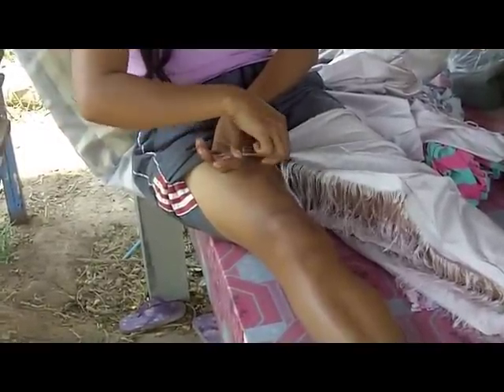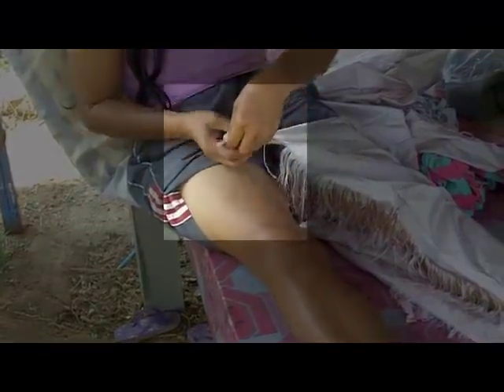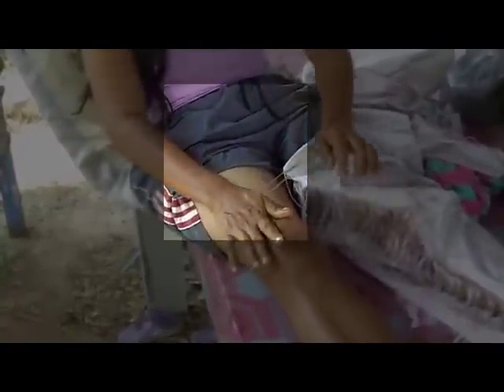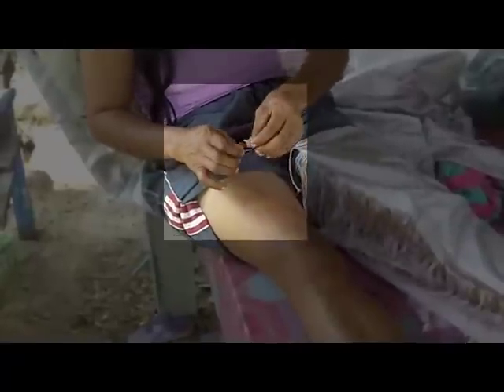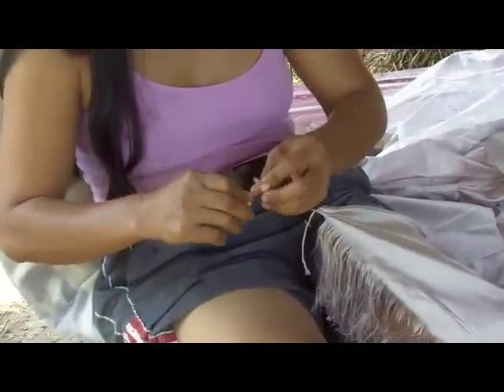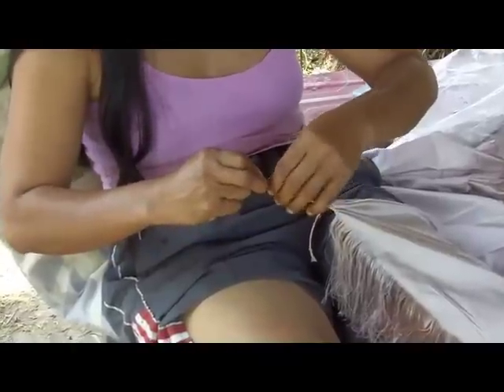Silk Scarves - Tying Up Loose Ends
In this video you will see how Dao creates the wonderful silk scarf fringes that have become so popular with our Thai Silk Magic customers.
Many of you have asked how we create these fringes for our silk scarves so now you will be able to see for yourself.
Like all our processes it is handmade and very time consuming.
As you can see Dao selects 15 to 20 threads then rolls them on her thigh just as her grandma did so many years ago.
Each bunch of threads is rolled separately and tied off at the end. Then 2 lots of the rolled threads are combined and tied together.
It takes about 20 minutes per scarf and you know very few of our skilled weavers have mastered the simple skill of creating the silk scarf fringes.
They're great Thai silk weavers but this seems to be too difficult.
There you can see the finished look and we are proud to continue these traditional methods as an integral part of our totally natural silk creations.